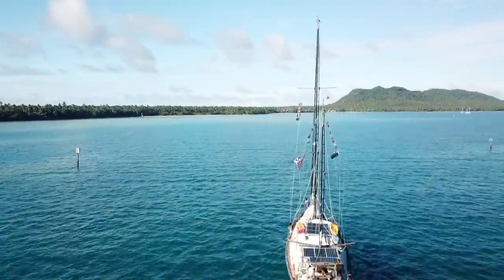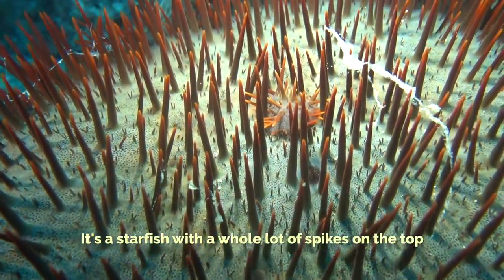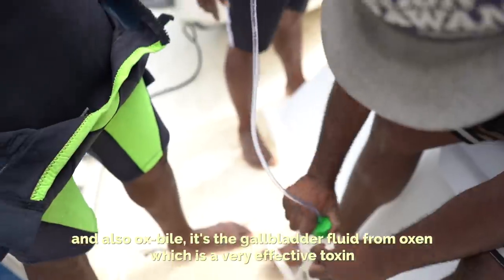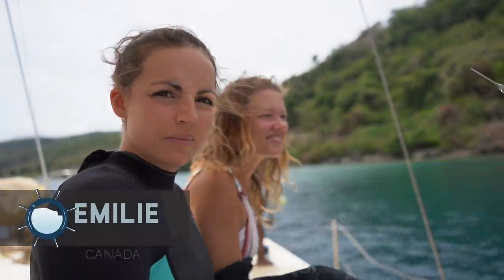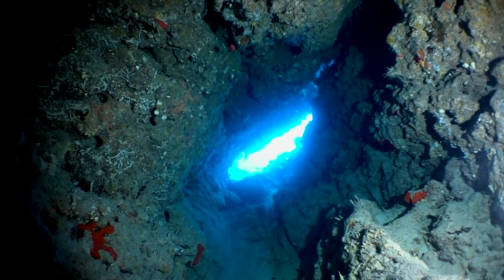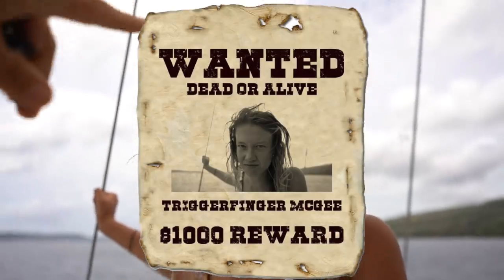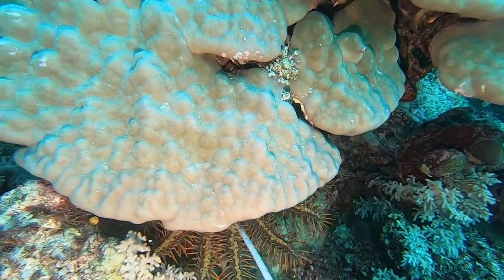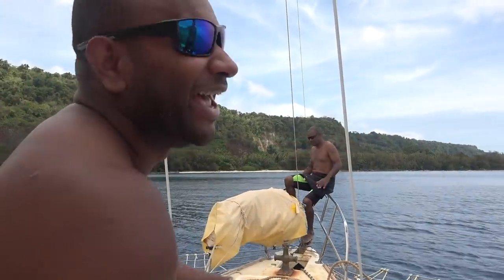Death by Lethal Injection, Hunting the Coral Killer 💀⭐️(Expedition Drenched S1 Ep. 54)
Join us as we launch a full on assault on the invasive species that is devastating reefs in Vanuatu known as crown of thorns.

Expedition drenched is a U.S. based marine educational non profit 501c3 made possible by our donors and patrons.  For more information on our project visit:

Our goal in making these videos is to show the world all the amazing, beautiful, and strange inhabitants of the ocean in the hopes that we will all be inspired to protect it.

If you liked our video, keep watching them!
Thumbs Up!
Share us with all your favorite mermaids and mermen in your life!

Cameras we use:
Aerials: DJI Mavic
On Land: Sony A7iii, Sony AX-53, GoPro 7
Underwater: Sony A7iii in Nauticam Housing and Sony RX-100 in Nauticam Housing
Underwater Lighting: Keldan 8x Video Lights, Sola 2500 Video Light